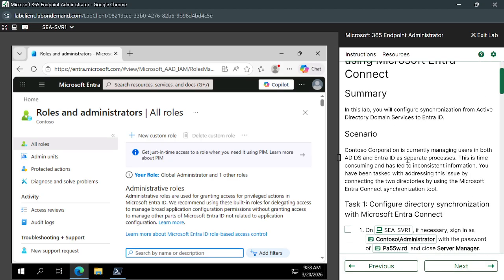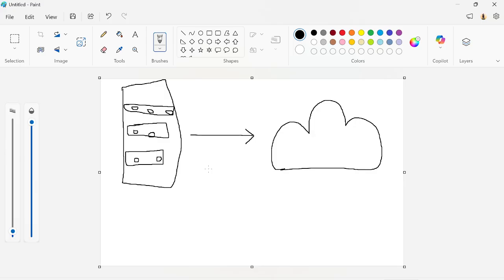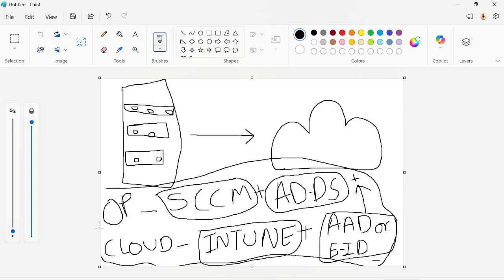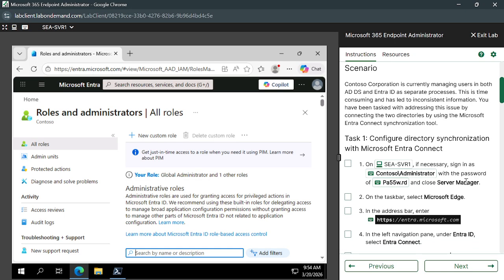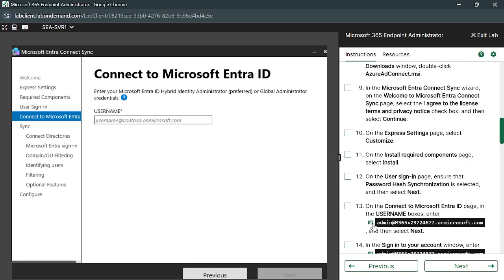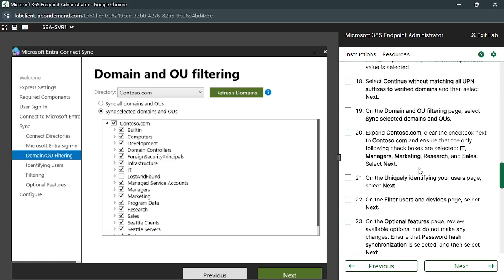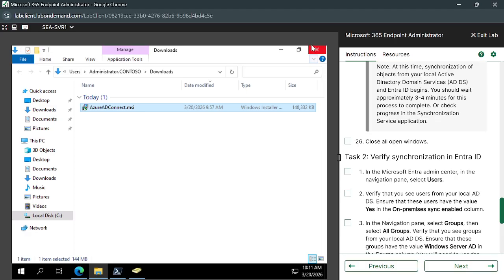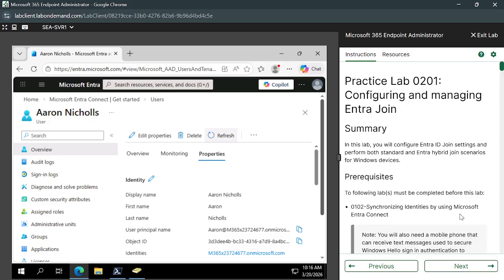Day3: On-Prem AD to Entra ID Sync | Entra Connect Explained + Key Differences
In this session, we explored how to integrate your on-premises Active Directory with Microsoft Entra ID using Entra Connect, along with understanding the key differences between on-prem and cloud environments.

🔄 AD DS Synchronization with Entra Connect
Learn how to sync users, groups, and identities from On-Prem AD to Microsoft Entra ID for a hybrid identity setup.

☁️ On-Prem vs Cloud Identity
Understand the real differences between traditional on-premises infrastructure and modern cloud-based identity management.

💡 What You’ll Learn:

How Microsoft Entra Connect works
Steps to configure AD DS synchronization
Password Hash Sync & authentication methods
On-Prem AD vs Cloud identity comparison
Real-world hybrid identity use cases

IT Administrators & Beginners
Intune / Entra ID Learners
MD-102 Certification Aspirants
Anyone exploring Hybrid Identity

📌 Trainer: Vipin Kumar Tiwari
🎓 Technical Analyst | Intune & Device Management Expert

📢 Join My Intune Training Batch
Hands-on labs + real-world scenarios + interview prep

EntraID ActiveDirectory HybridIdentity Microsoft365 Intune MD102 ITTraining CloudComputing VipinTiwariIn this session, we explored how to integrate your on-premises Active Directory with Microsoft Entra ID using Entra Connect, along with understanding the key differences between on-prem and cloud environments.